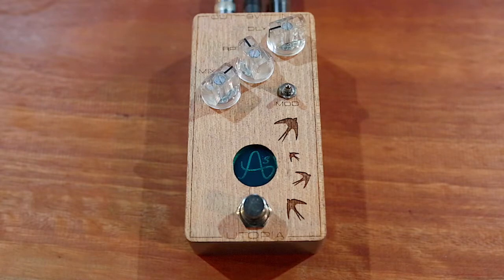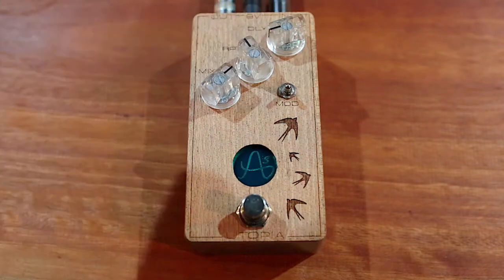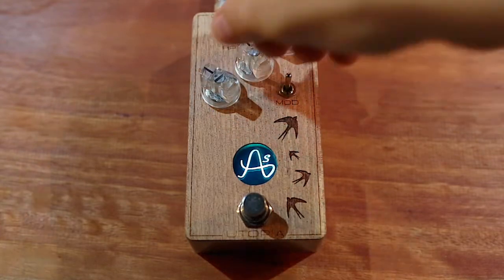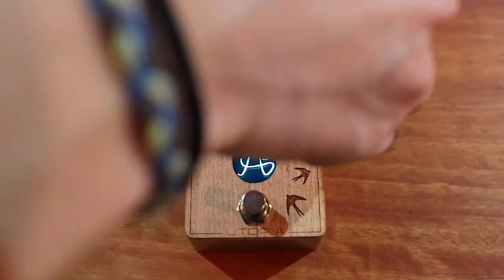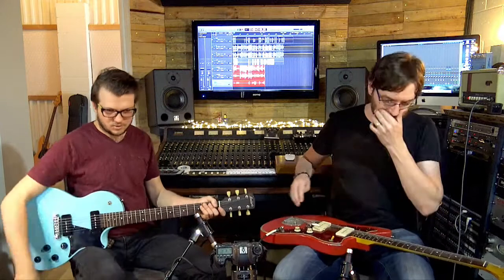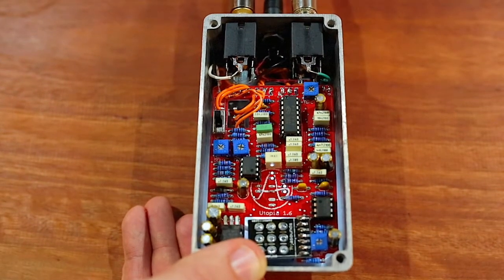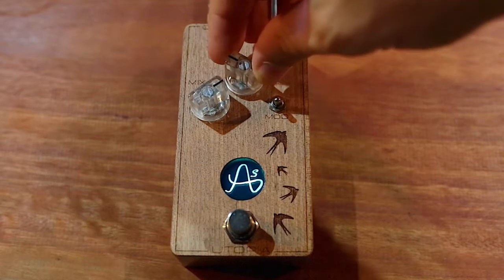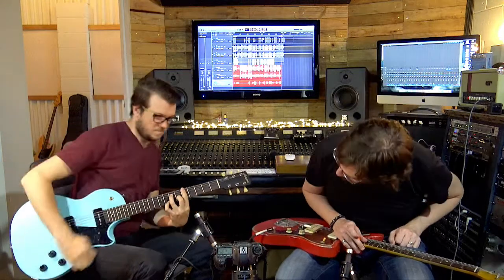Anasounds Utopia Delay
Its the Utopia Analog Delay by the awesome folks at Annasounds in France. One of the BEST looking pedals we've had the pleasure of playing and it sounds just as good as it looks!

Make sure to check out our PODCAST...thats right we have a podcast...you can find it here :

If you want to have a chance to pick which pedals we review - or which Guitars we use - check us out on Periscope and/or Twitter...search for 'SuperFunAwesomeHappyTimePedalShow' or 'tallguywithglasses'